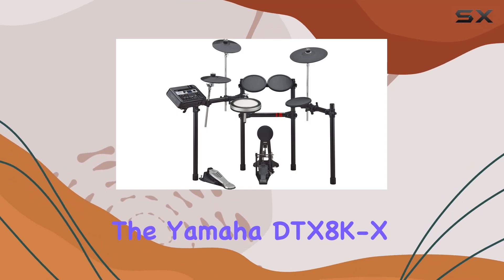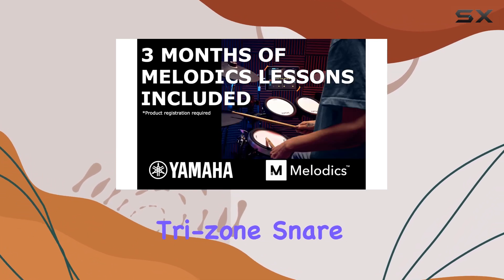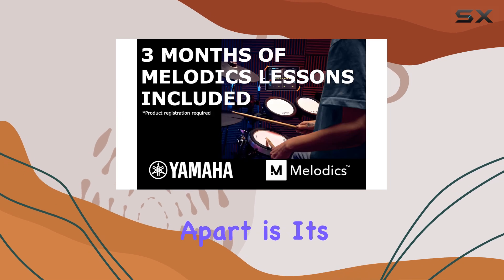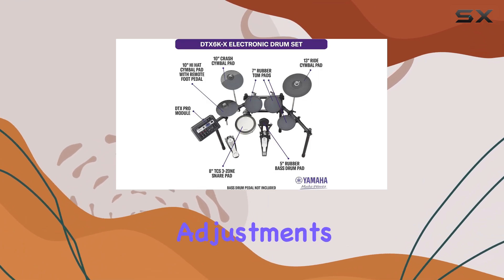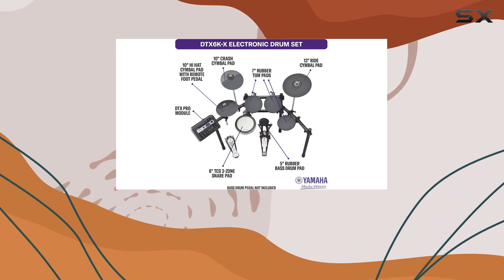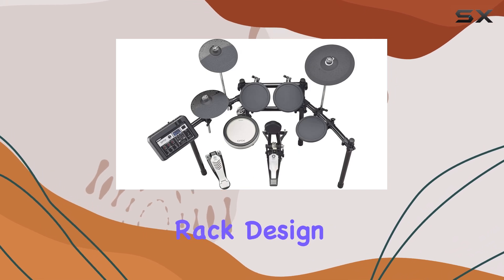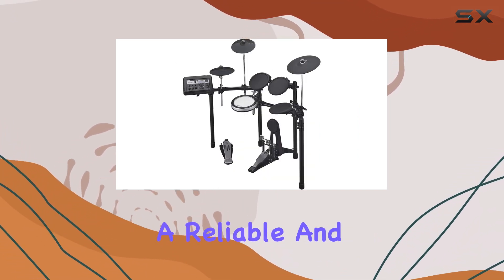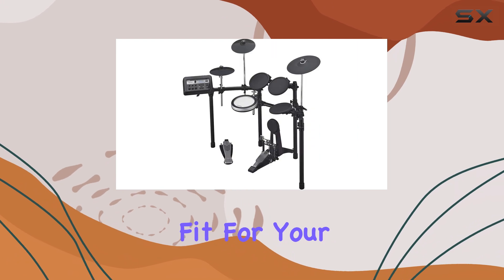Yamaha DTX8K-X: The Best Budget E-Drum Kit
0:00 Intro
0:07 Review

Things that we mentioned in this video:
Yamaha Electronic Drum Set (DTX6K-X : B08K44HKBT